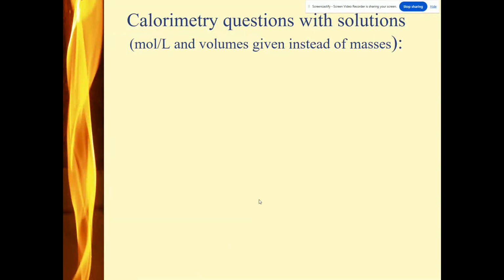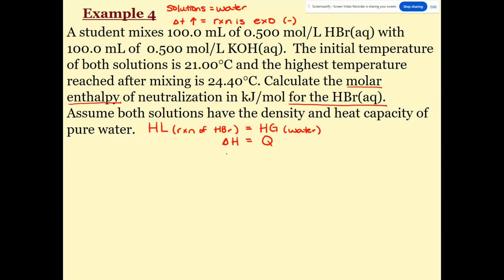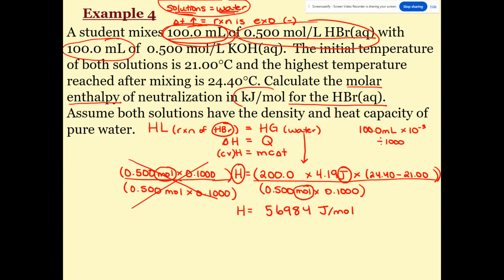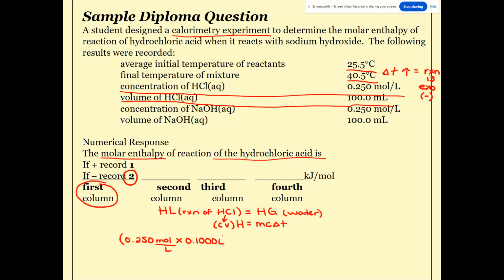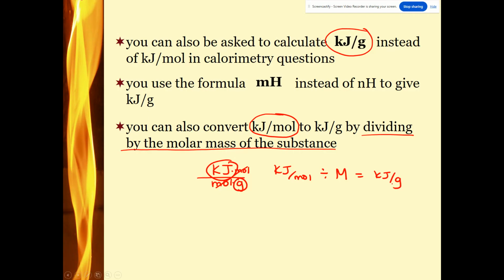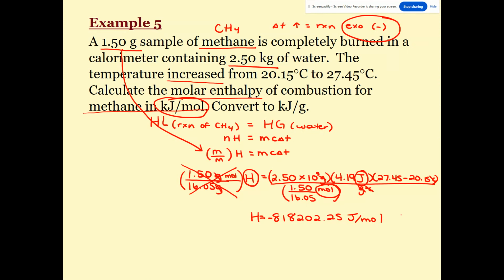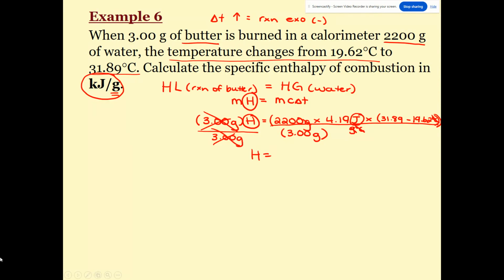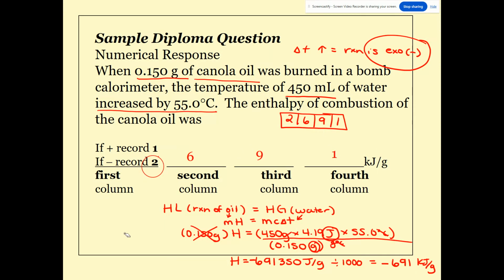Chemistry 30 - Thermochemistry Lesson 5 - Calorimetry Part 2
In this video, we dive deeper into calorimetry for Chemistry 30, focusing on solution-based problems. Learn how to calculate molar enthalpy using concentration and volume data instead of mass, and explore key concepts like solution density, heat transfer, and unit conversions. We walk through step-by-step examples, including diploma-style questions, and show how to find enthalpy values in both kilojoules per mole and kilojoules per gram. Perfect for students and educators looking to strengthen their understanding of thermochemistry and calorimetry calculations. Watch now to boost your confidence and master these essential chemistry skills!